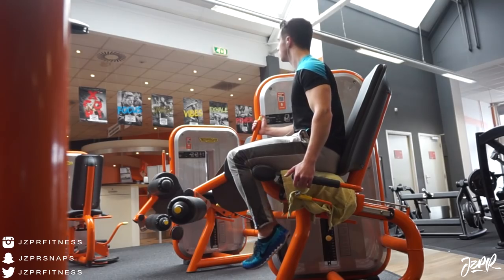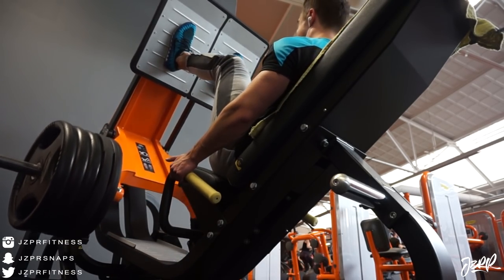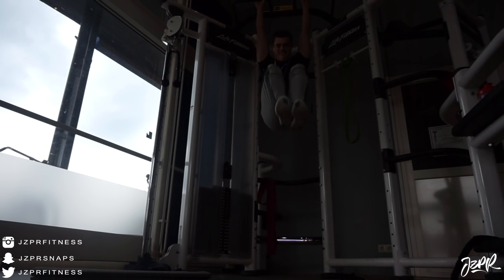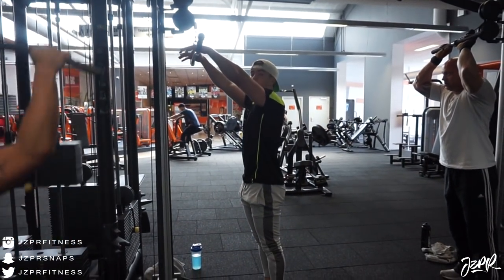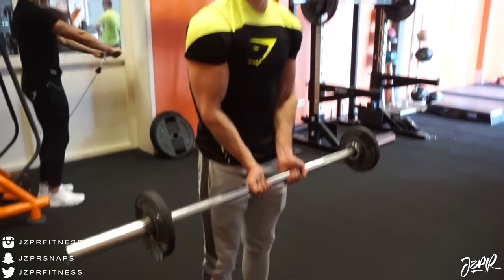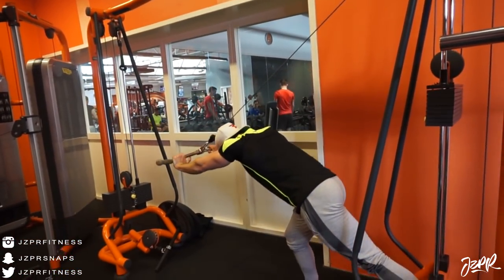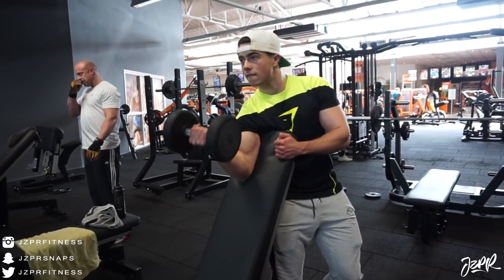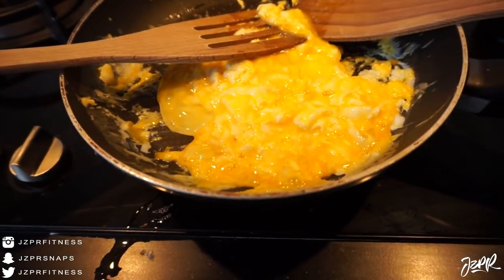INSANE Arm Pump - Gain Train Series - Episode 022